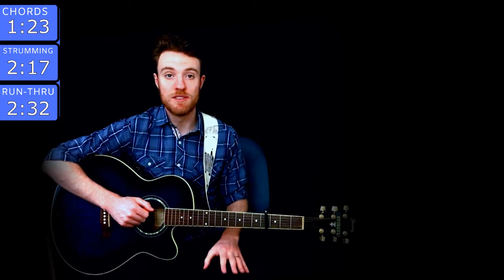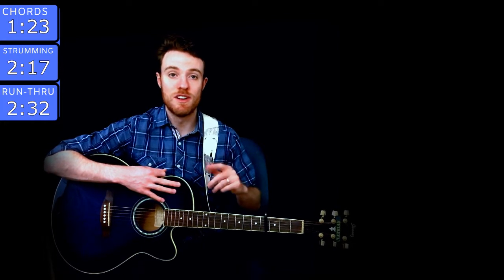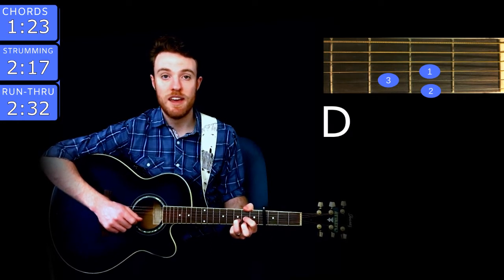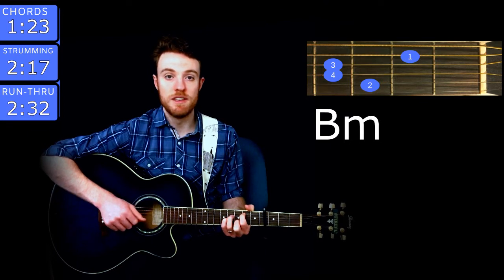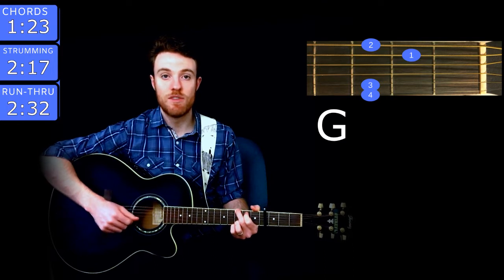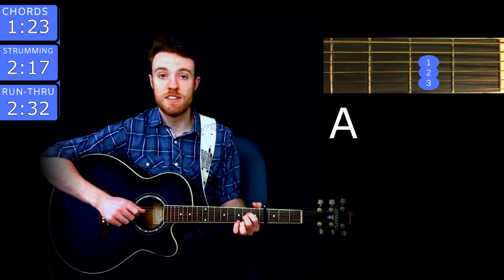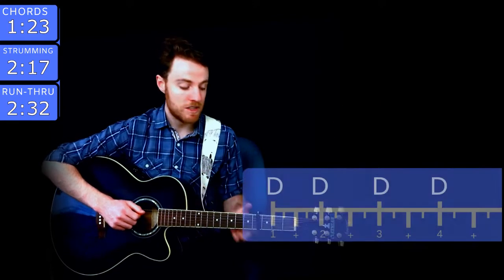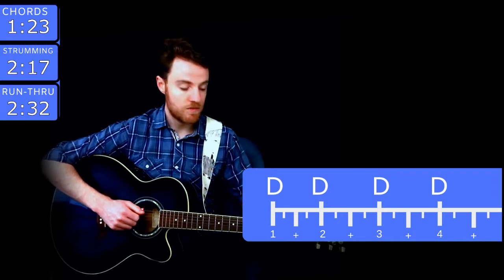Taylor Swift - Exile | Guitar Tutorial + Chords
Learn how to play "Exile" by Taylor Swift with this easy guitar tutorial!